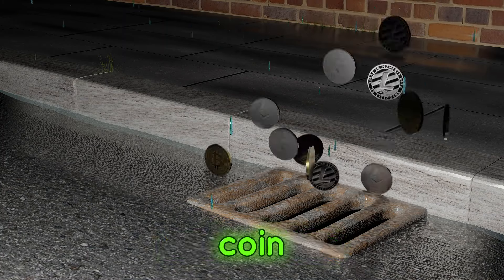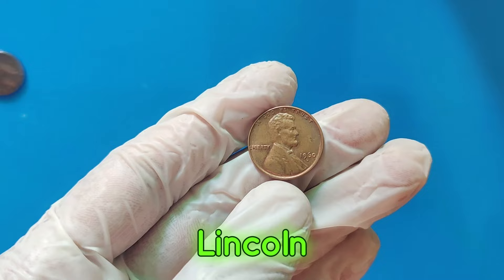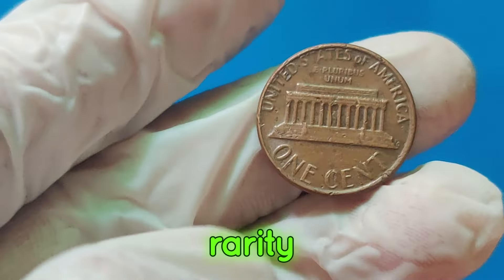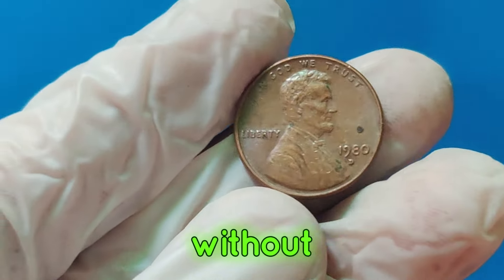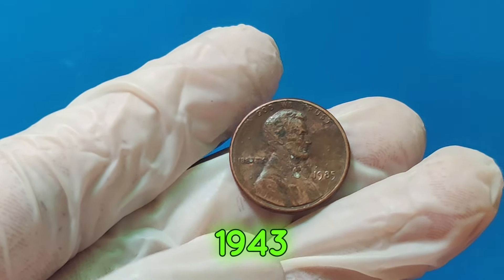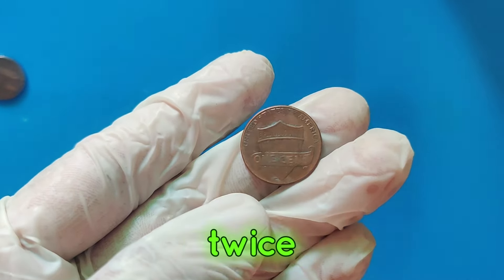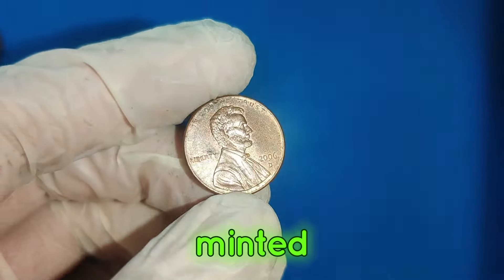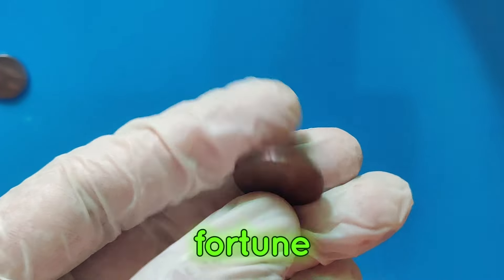(2024) VERY EXPENSIVE USA PENNY WORTH MILLION OF DOLLARS IF YOU HAVE ONE!!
this channel restoration coins is all about numismatic antique  rare coins and note .here you find in formation  about  coins and note which are antique  and unique . please subcribe for usa currency and numismatic knowledge !thannkyou  so much !